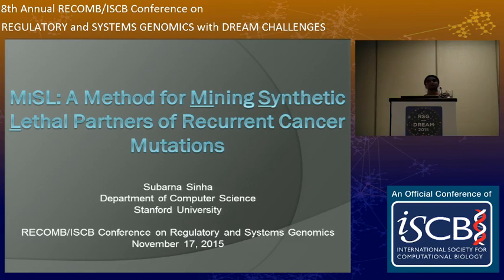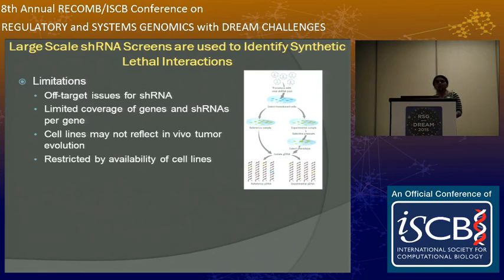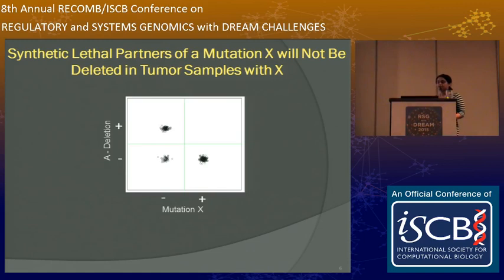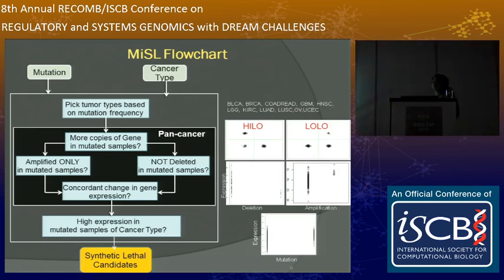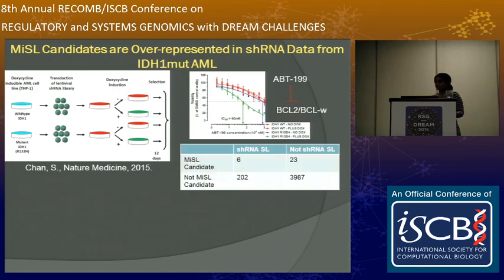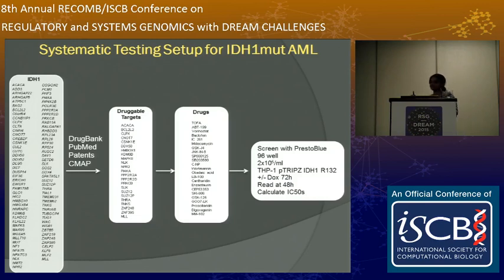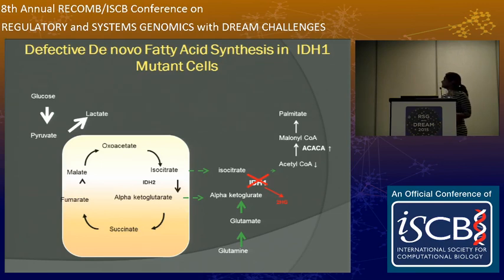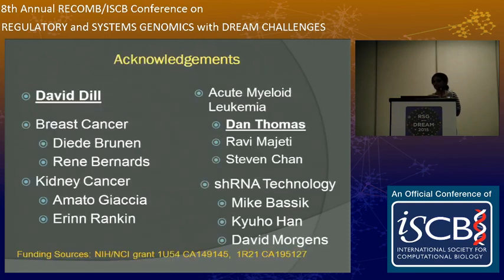MiSL: a method for mining synthetic lethal partners of... - Subarna Sinha - RECOMB/RSG 2015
MiSL: a method for mining synthetic lethal partners of recurrent cancer mutations uncovers novel mutation-specific therapeutic targets - Subarna Sinha - RECOMB/RSG 2015